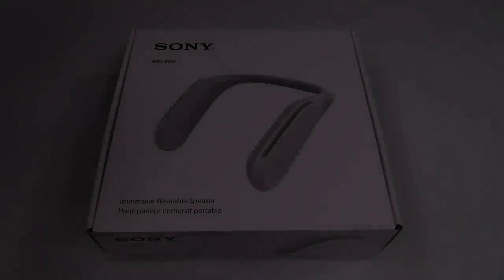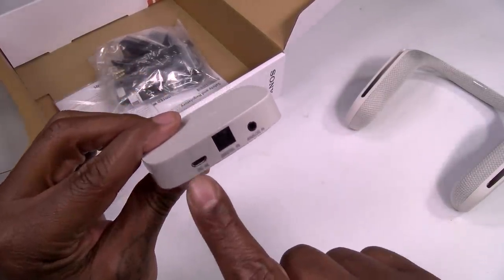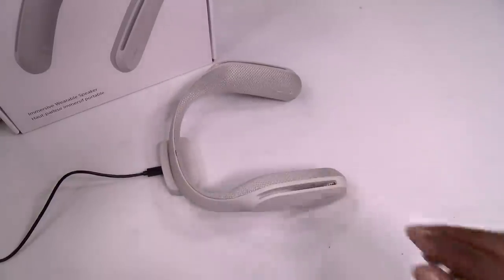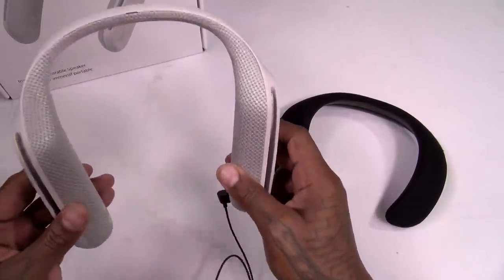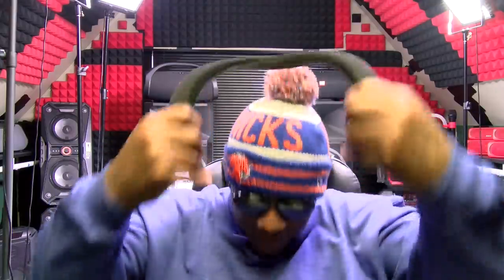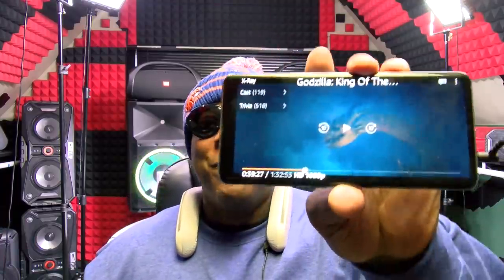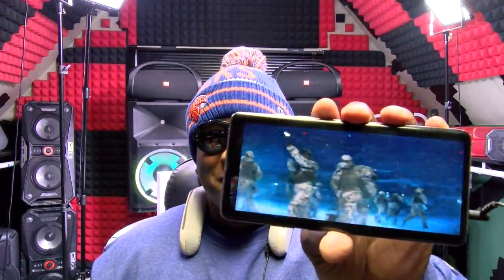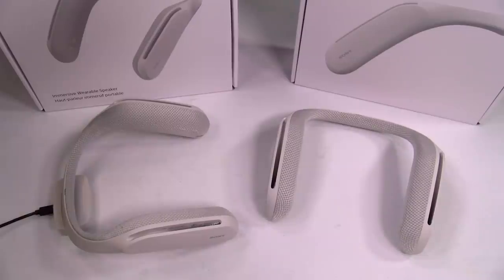Sony SRS-WS1 Immersive Wearable Speaker - Better Than The Bose SoundWear?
Sony SRS-WS1 Immersive Wearable Speaker